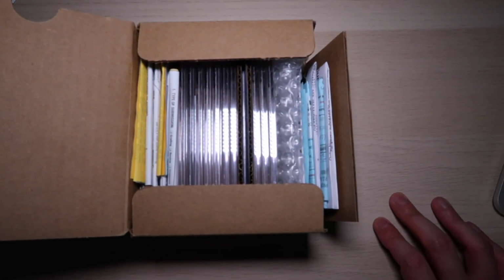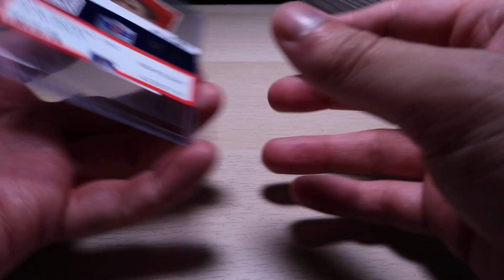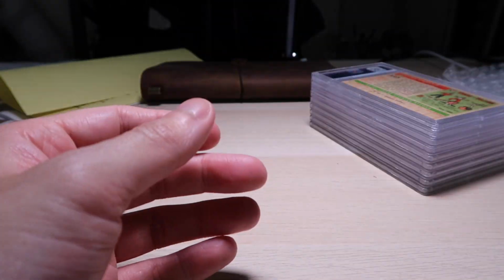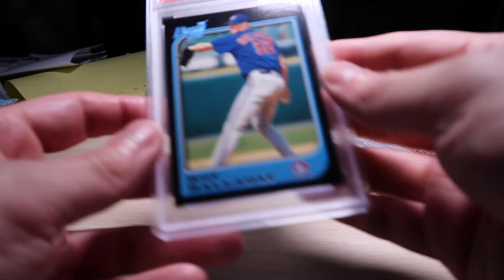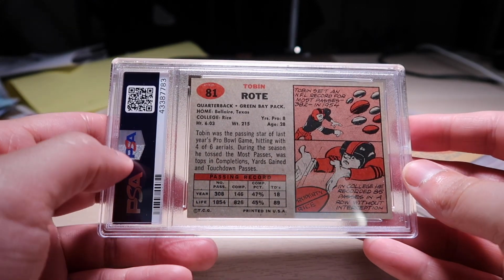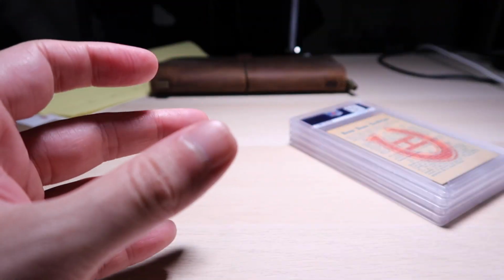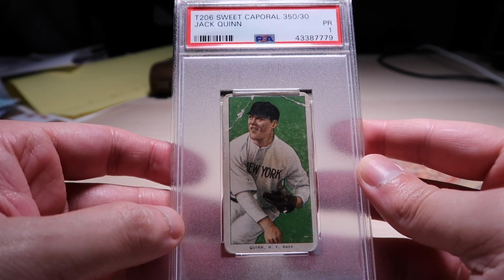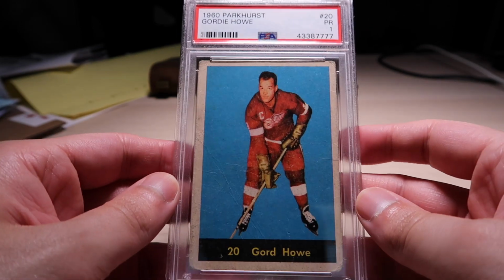PSA Submission Results #2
Been a while since the last one, but today I got back the last PSA submission from my last card show.

Some vintage baseball, vintage hockey, vintage football and a modern baseball HOF rookie for good measure.